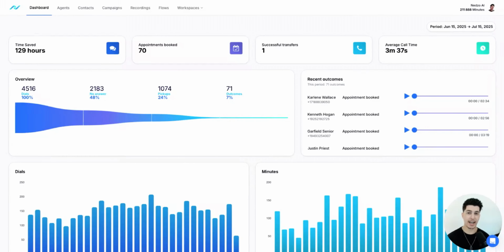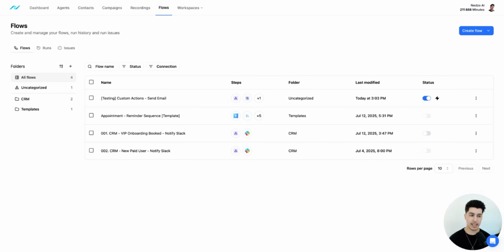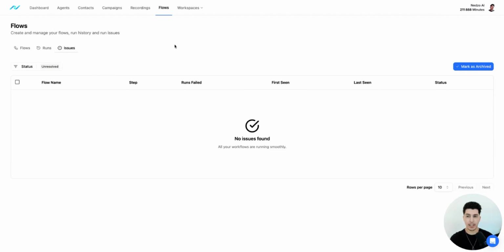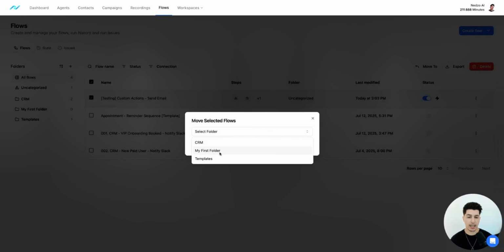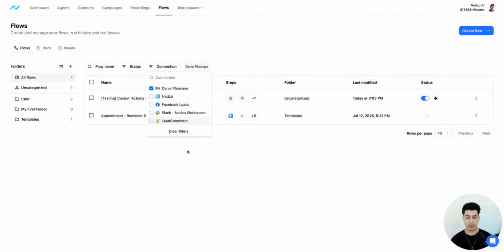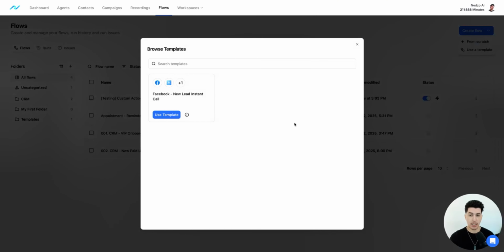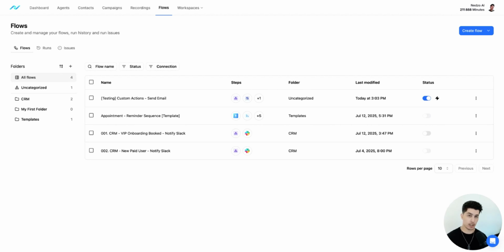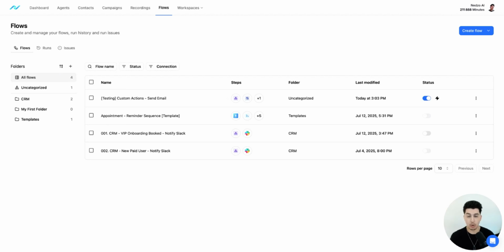Nedzo AI - Introduction to Automation "Flows"